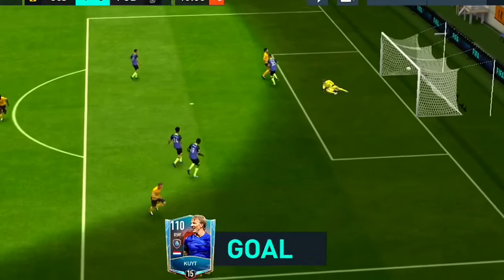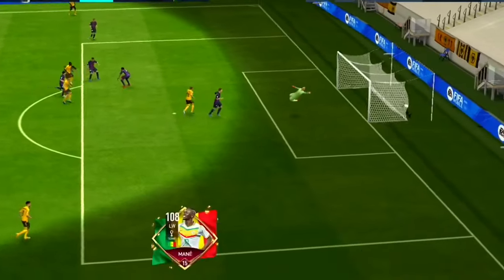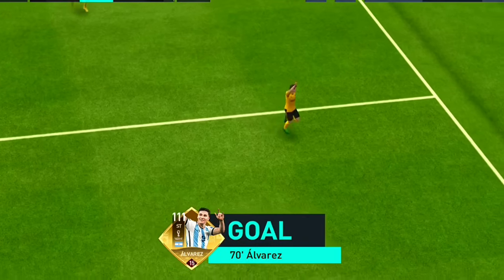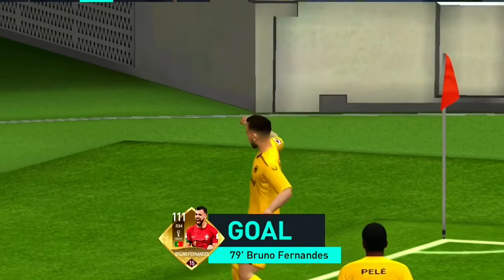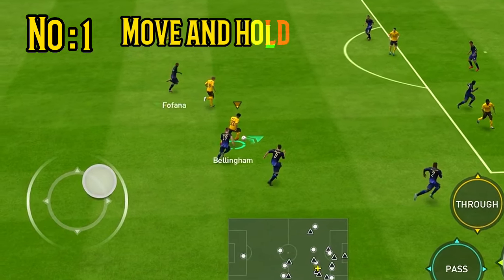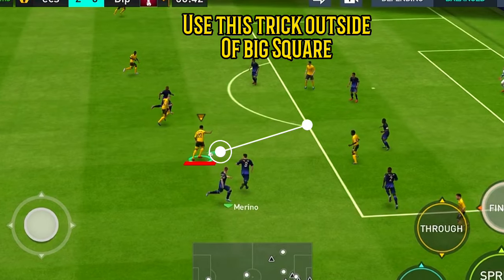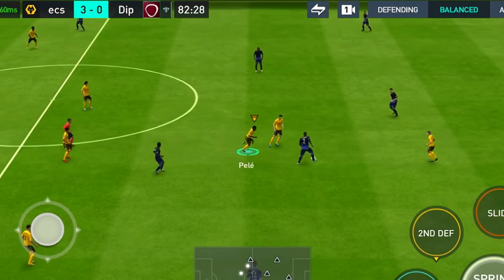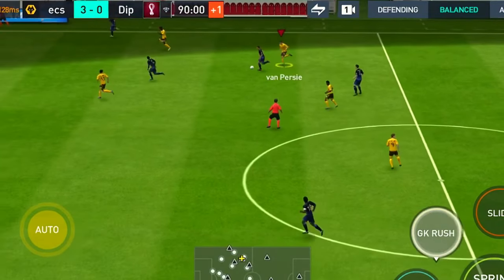Long Range Goal with Finesse Shot 😱 | Finesse Shot Tutorial - Fifa mobile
Fifa mobile long range goals tutorial | Fifa mobile finesse shot tutorial | fifa mobile 23 | EcshaniYT

Fifa mobile
How to get coins in fifa mobile
How to do bicycle kick
Maradona fifa mobile
Mbappe and hakimi playing fifa
Fifa 23
Toty fifa mobile
How to do bicycle kick in Fifa mobile
Getting pele in fifa mobile
How to get fifa points in fifa mobile
Pes 2020
Pes 2021
Pes 23 mobile
Fifa world cup hero pp
Fifa mobile new event guide